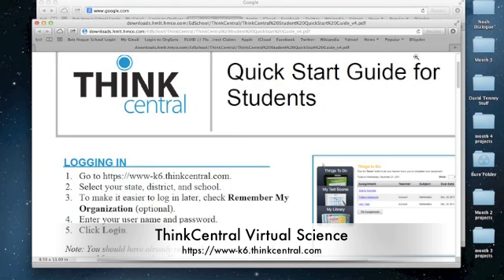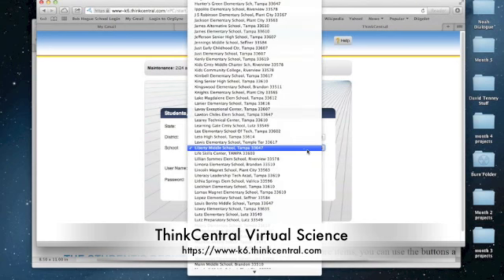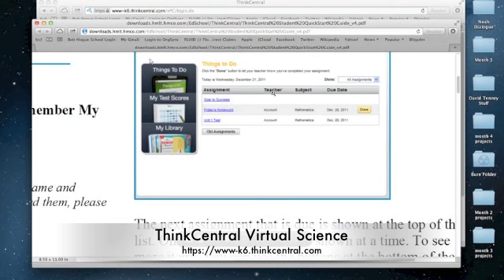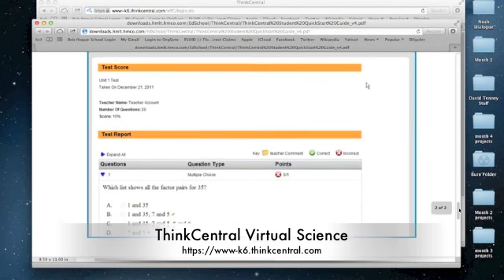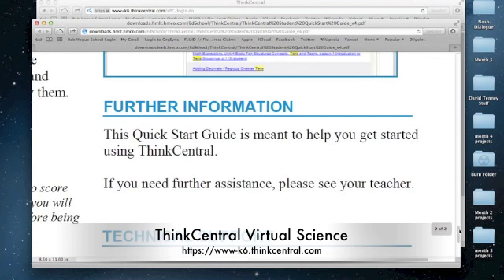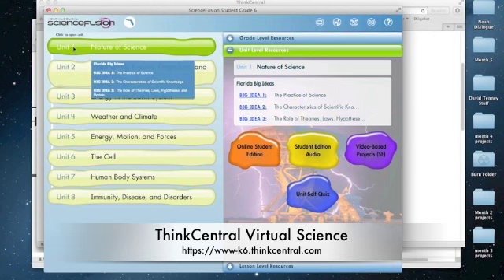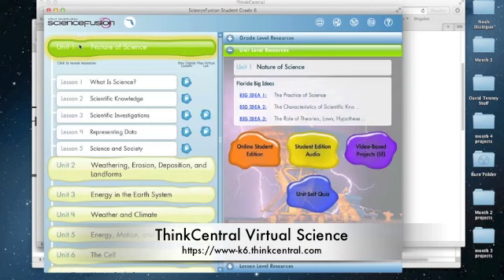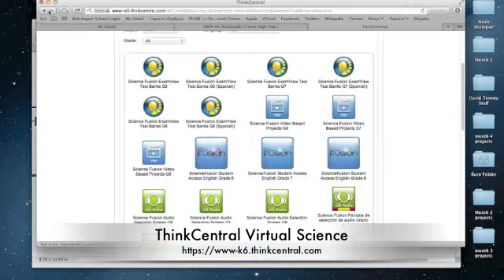ThinkCentral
EMDTMS program at Full Sail University media asset for "how to access an online virtual science class"